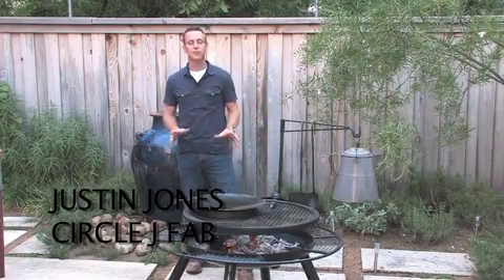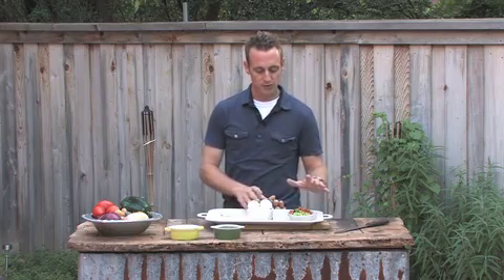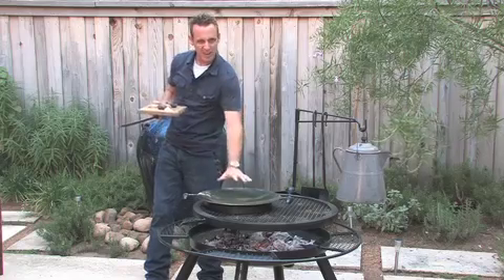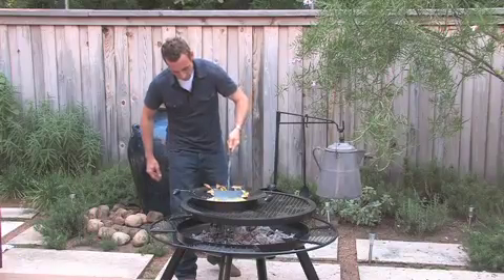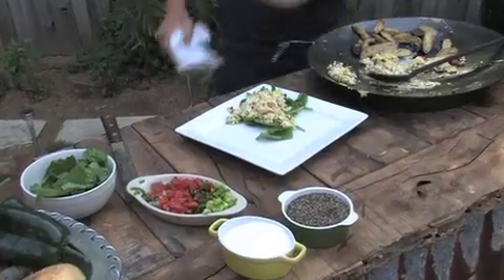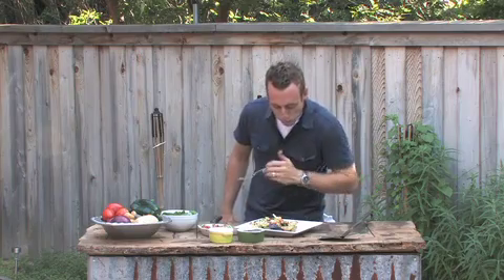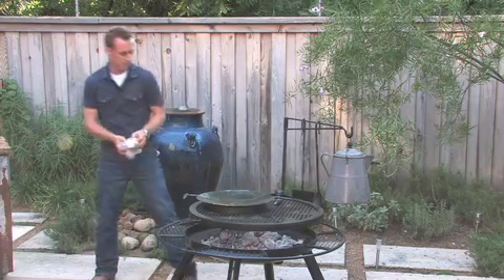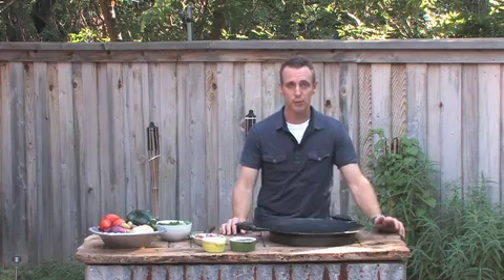Justin Jones cooks breakfast and shows you how to clean your fire pit.